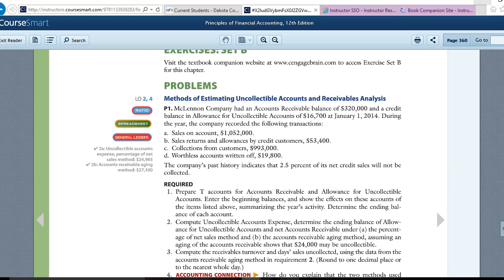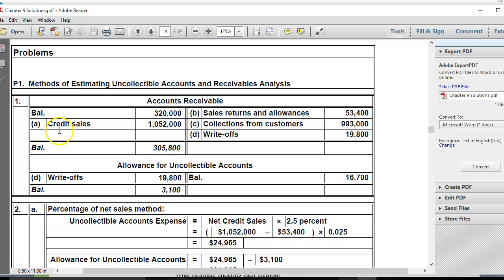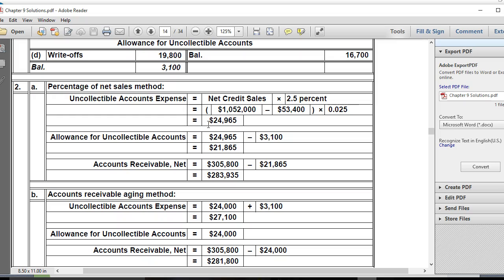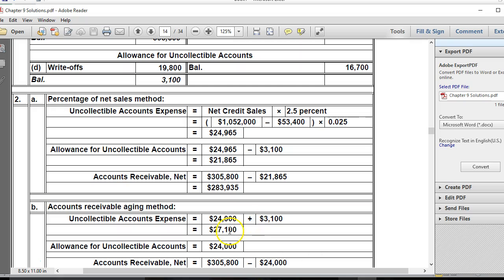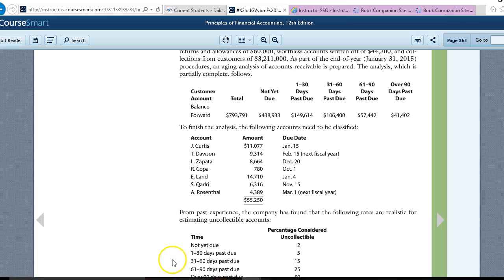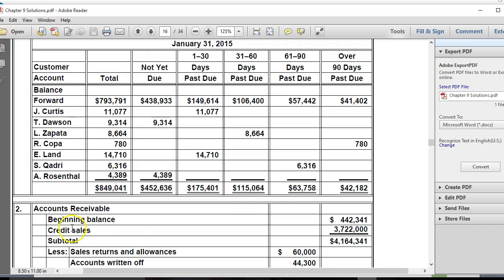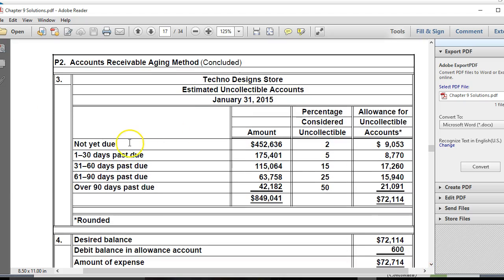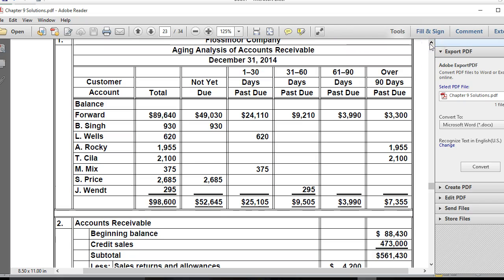Chapter 9 Lecture - Part 2 Needles